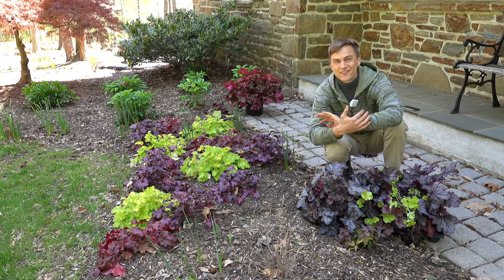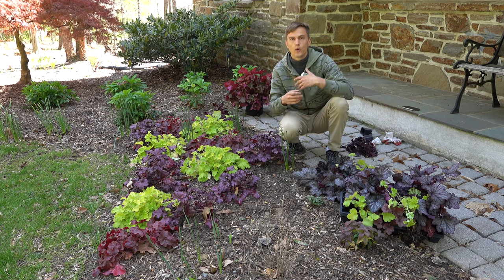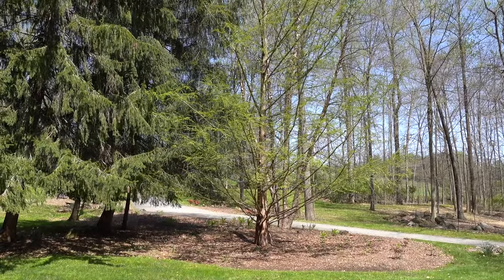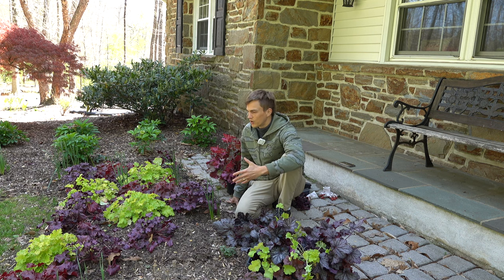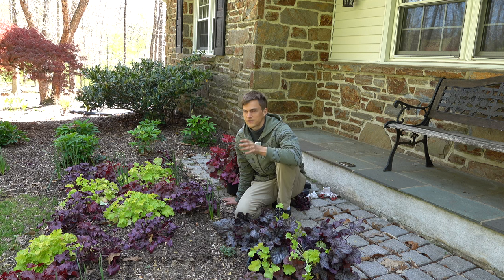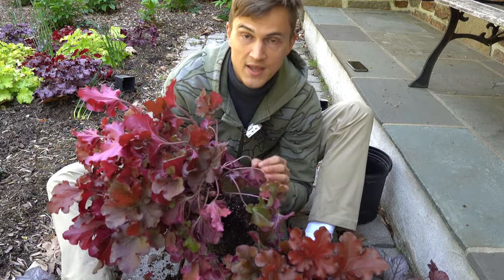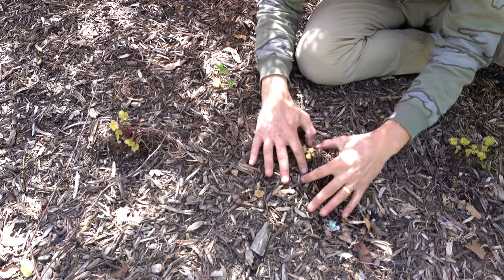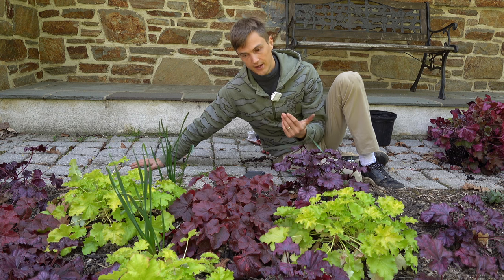CORAL BELLS (Heuchera spp.) - Where to Plant & How to Grow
Link to some of my favorite garden tools!

The lovely Coral Bells!! These are some of my favorite plants to add colorful foliage around the more shady parts of the garden! In this video i go through all you need to know to successfully grow Coral Bell Plants (Heuchera species) with success!